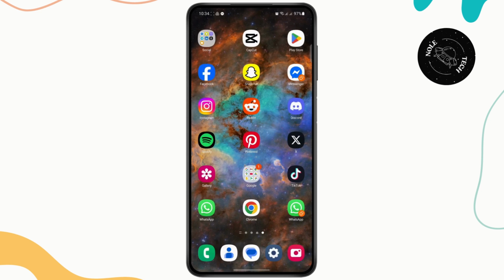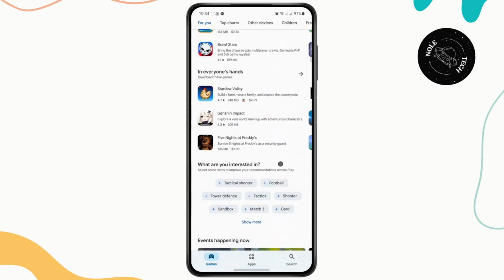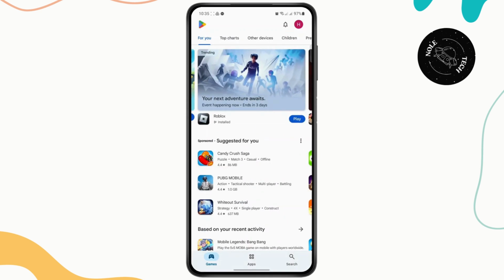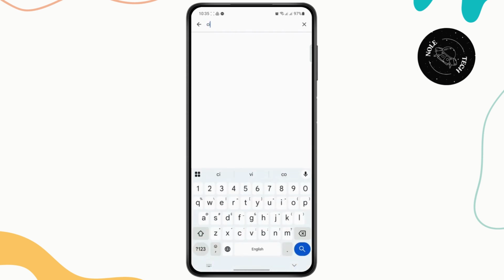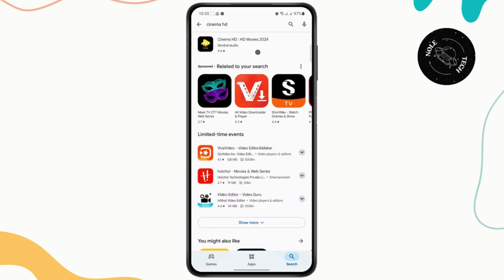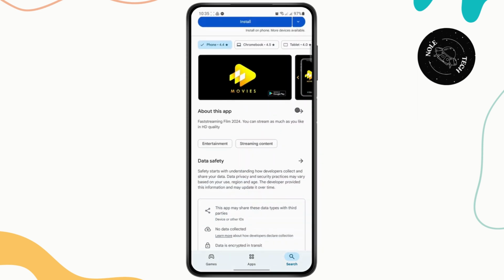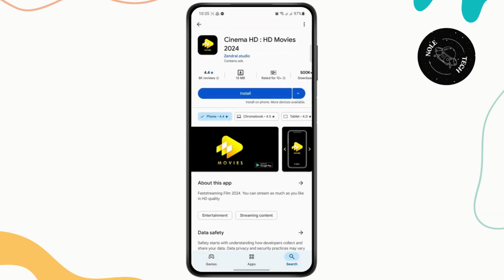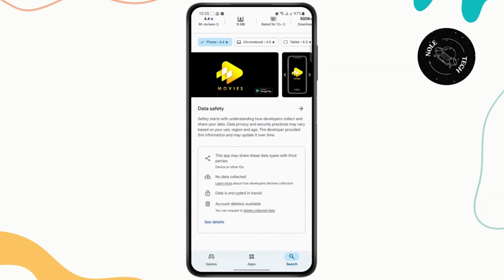How to Install Cinema HD on Mobile Phone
Learn how to easily install Cinema HD on your mobile phone in this step-by-step tutorial. Whether you're using Android or another mobile device, this guide will show you how to get Cinema HD up and running on your phone in no time.

In this video, you'll discover how to install Cinema HD on mobile devices. We'll also cover the process for installing it on Firestick and Android TV for those looking to expand their streaming experience.

0:20 Step 1: Downloading Cinema HD
0:45 Step 2: Installing Cinema HD on Your Mobile Phone
1:05 Step 3: Setting Up Cinema HD for Optimal Use